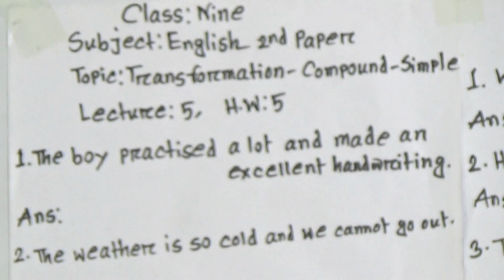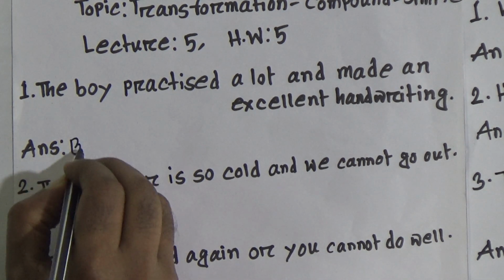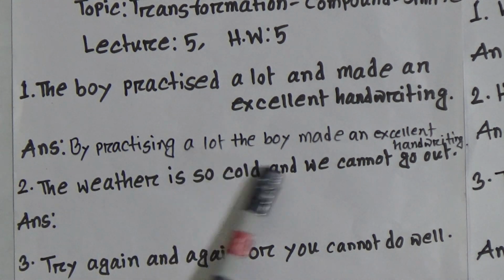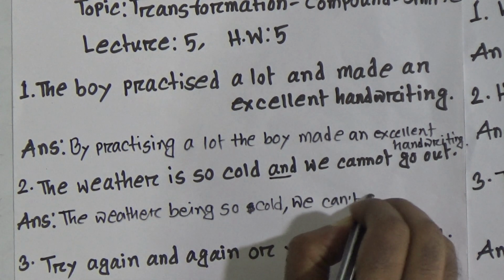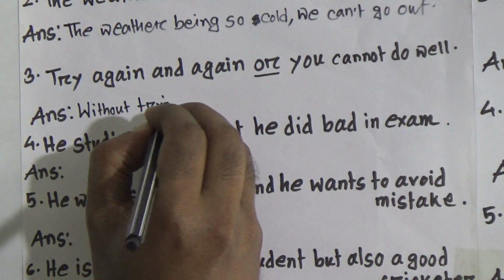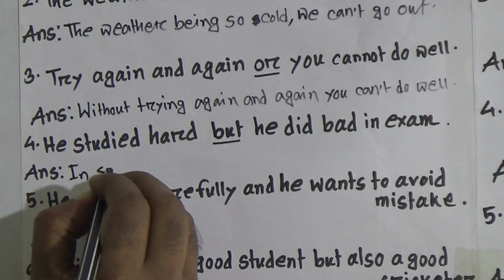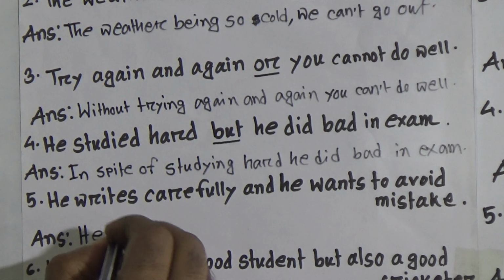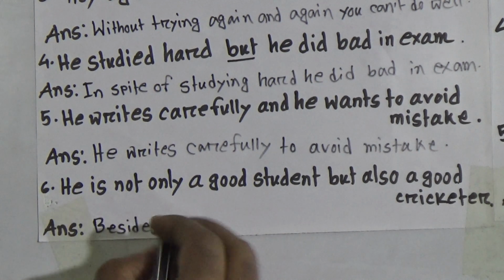Class: Nine, Subject: English 2nd Paper (Lecture- 05), Topic: Transformation: Compound- Simple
Annual Term
Class: Nine
Subject: English 2nd Paper (Lecture- 05)
Topic: Transformation: Compound- Simple